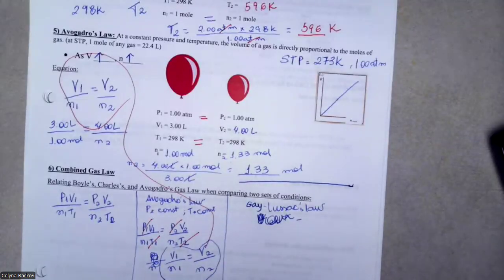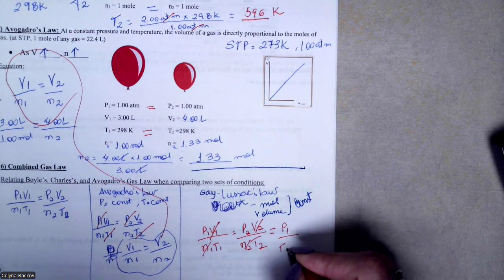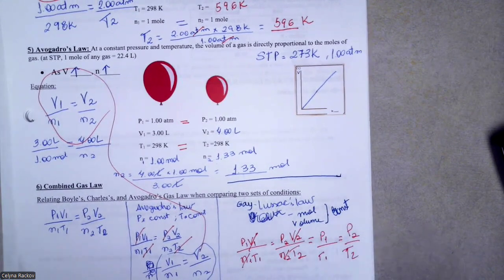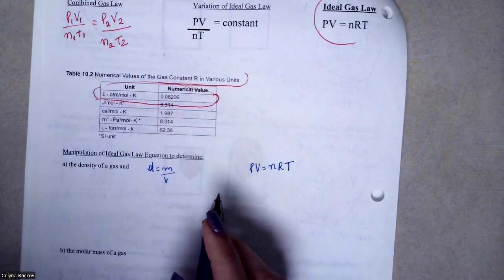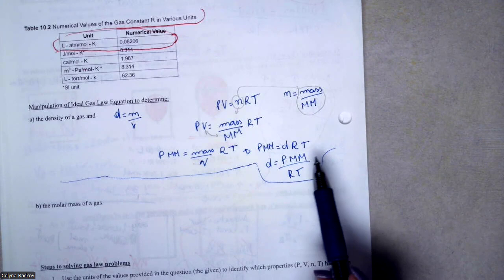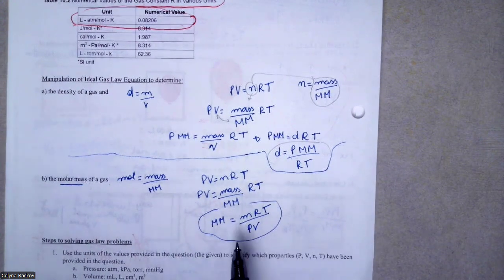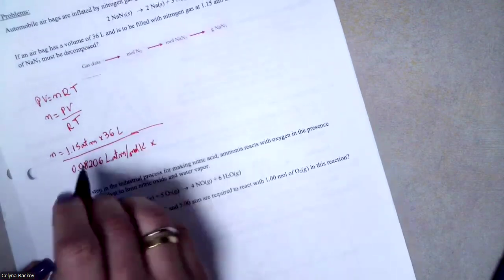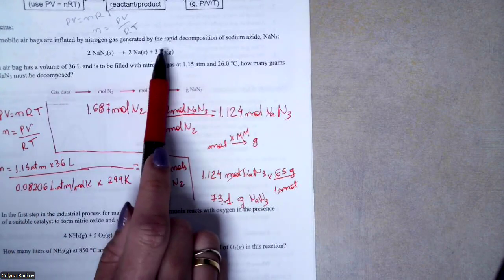Gases - Chapter 10 - Part 2 2025